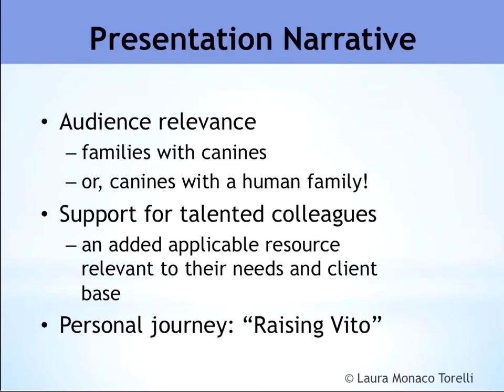dog-ibox Webinar preview: Laura Monaco Torelli "The Overly Aroused Dog"